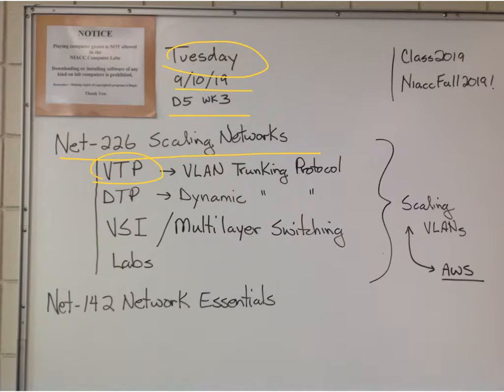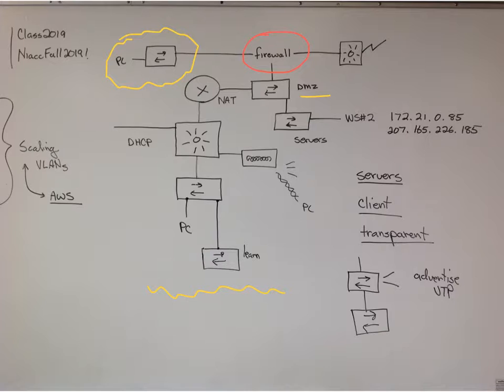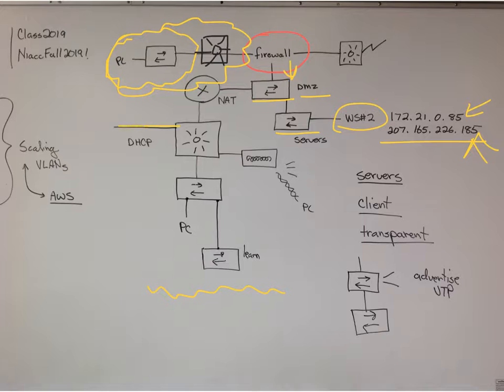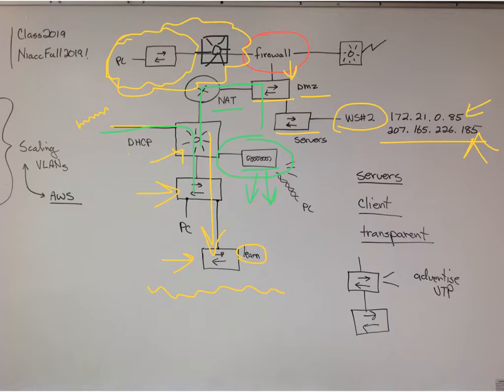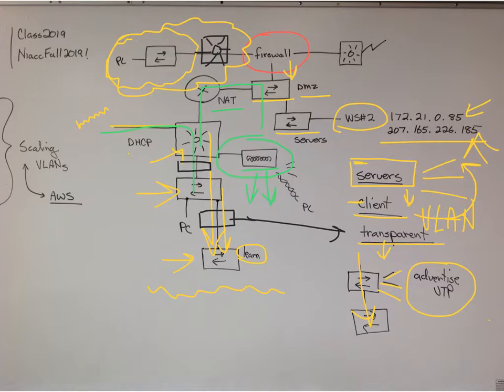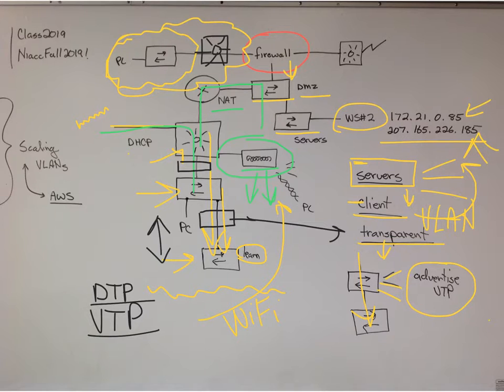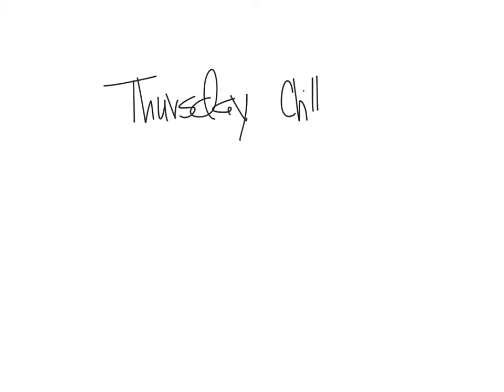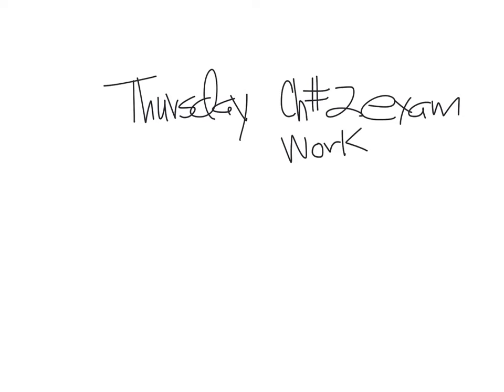NET-226 WBR-F19 9-10 D5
VTP and DTP